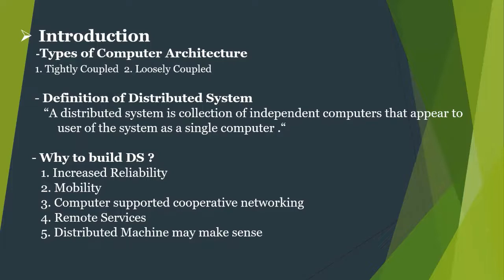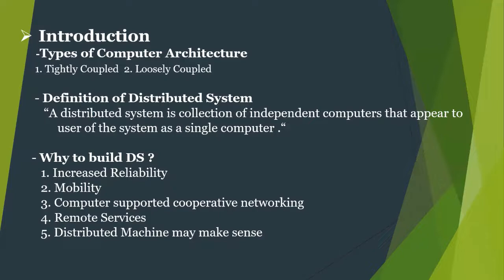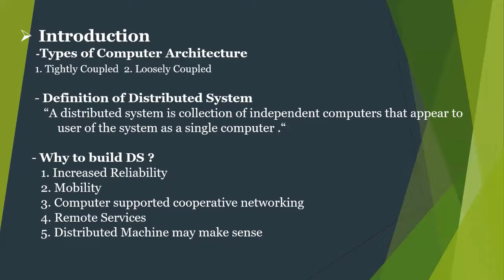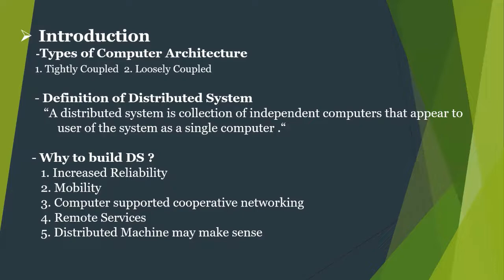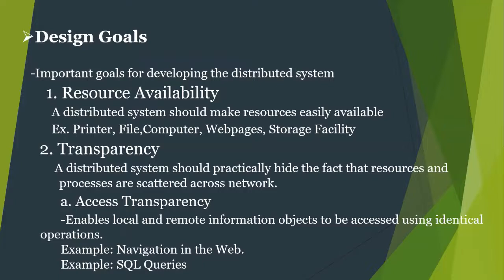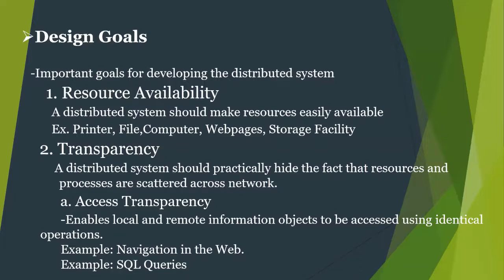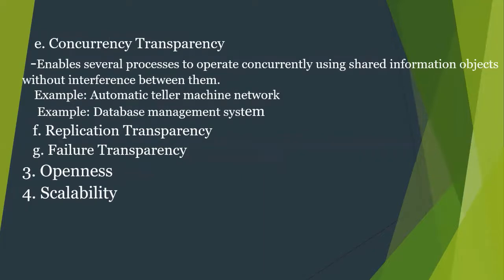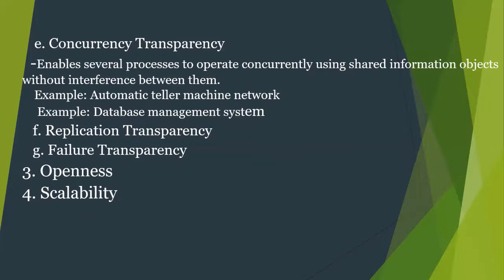DCS11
unit 1
fundamental architecture